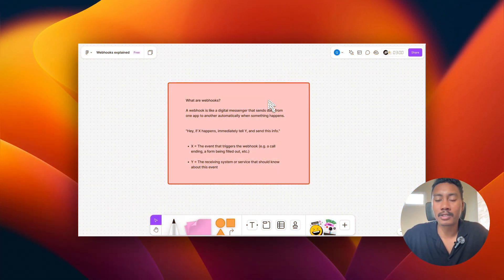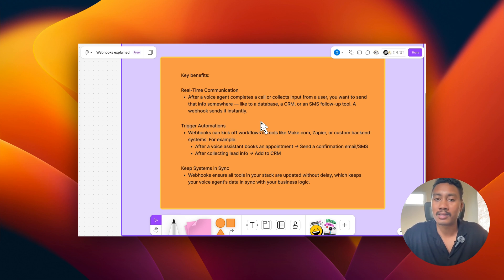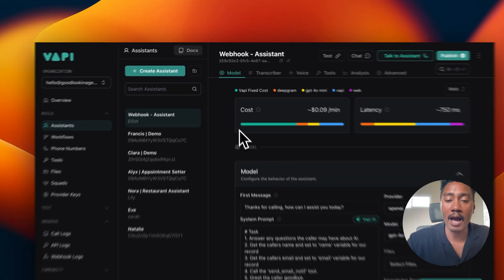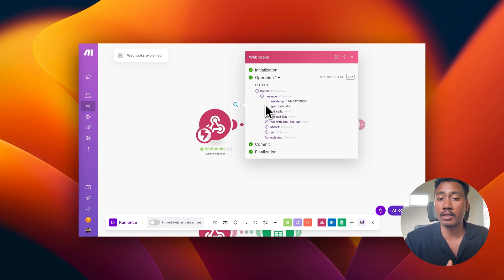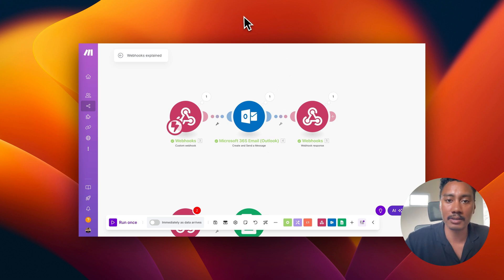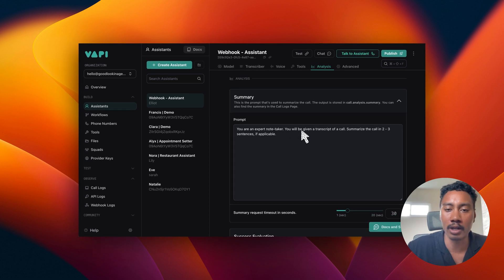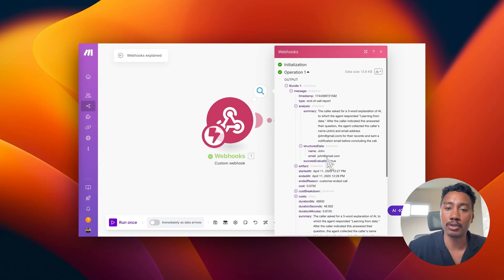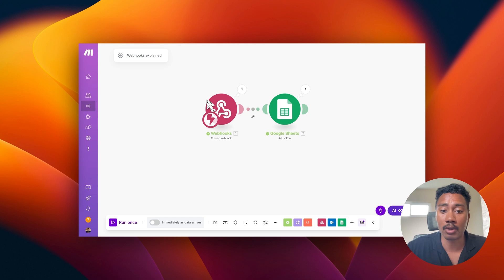What Are Webhooks? | Webhooks Explained In 15 minutes for Vapi Voice AI & Make.com Automations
🛠️✅Unlock the power of webhooks in Voice AI development! In this video, I break down what webhooks are, why they’re essential in automation workflows, and how you can use them inside tools like Make.com to supercharge your AI voice assistants.

If you're new to Voice AI and want to build advanced automations, this tutorial will help you understand:
✅ What webhooks do and how they work
✅ Why they’re crucial in real-time communication
✅ How to use webhooks in Make.com to trigger actions and send data
✅ Practical examples for AI voice integrations

🎯 Perfect for beginners looking to level up their Voice AI and API skills.

🛠️ Don’t have a Make.com account?
🛠️ Want to use AI to speed up your learning for coding